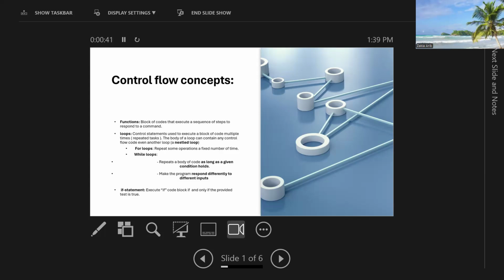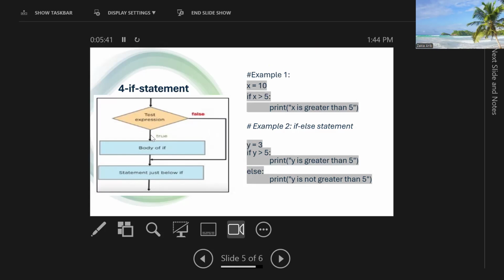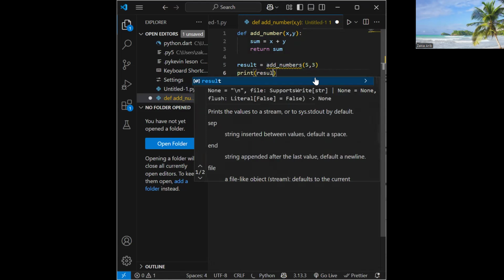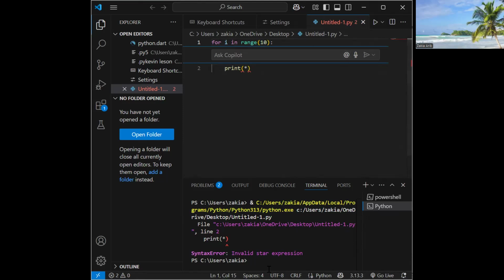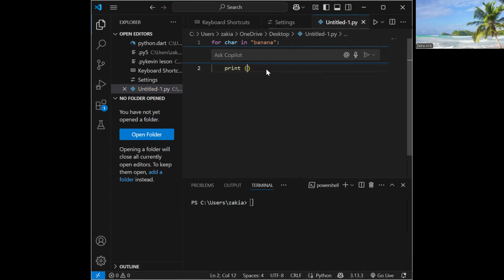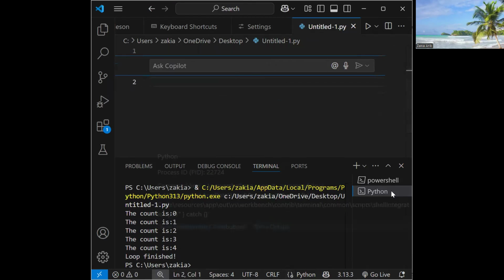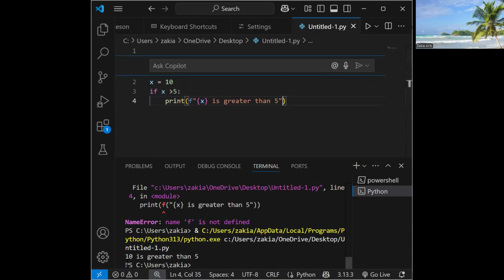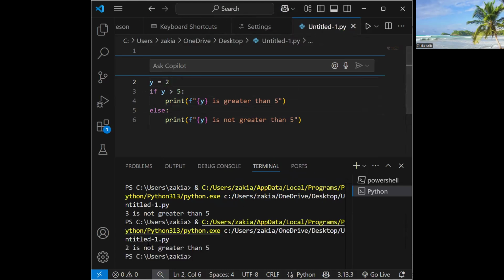python part 4.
this video it 's about control flow concept in python. such as; functions, loops and if statements. all with examples in VS code.